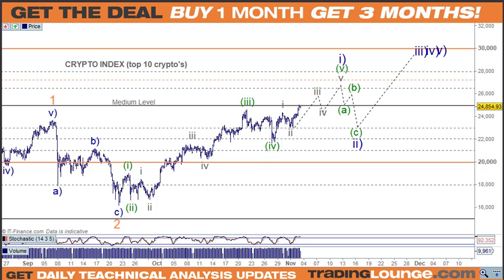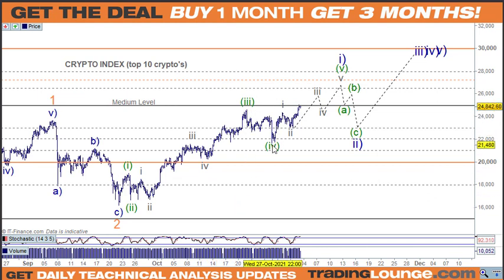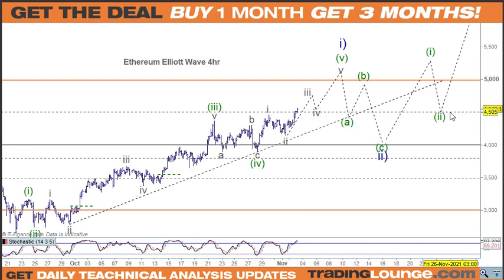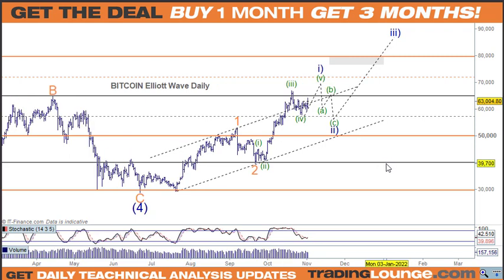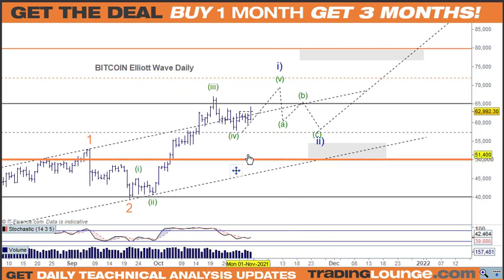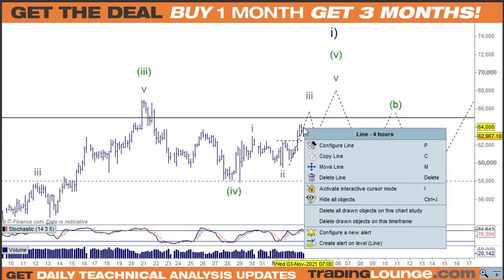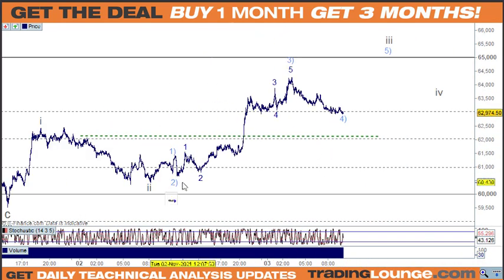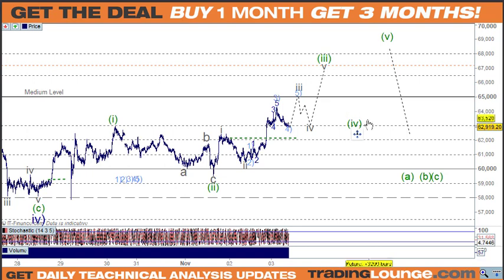Bitcoin Elliott Wave Analysis iii of (v) of i) of 3 of (5)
00:00  Ethereum prediction
04:10 Bitcoin Elliott Wave Analysis
14:00 Thank you for watching Bitcoin Elliott Wave Analysis

Bitcoin and Ethereum Technical Analysis Elliott Wave
Bitcoin Technical Analysis Overview: (a) (b) (c) corrective retracement to 58,000
Bitcoin Elliott Wave: 4) of iii of (v) of i) of 3 of (5)
Trading Levels Bitcoin: Support 58 Resistance 65 Medium Level then Group2 66,500|67200|68,000
Bitcoin Trading Strategy: Working a ClassicTrading Levels pattern across 65,000 Medium Level (ML65)

Trading Tip
"99%+ of traders don't care about Ferraris and yachts. They just want to pay their bills, save a little extra money, and sleep well at night. The only way to do that is to bat 70% or more. Anything less, and these goals are nothing more than fantasy." - Mark Melnick.

TradingLounge covers these cryptocurrencies 4hr and daily Elliott wave charts
Portfolio 1 ETH BNB XRP ADA DOT
Portfolio 2 DOGE LINK UNISWAP VET TRON THETA XMR NEO AAVE

What is Bitcoin an open source peer-to-peer digital decentralized cryptocurrency distributed worldwide and BTCUSD represents the price of Bitcoin in US Dollar.